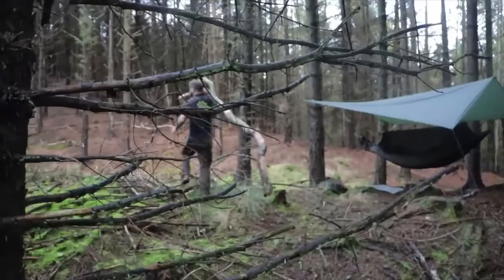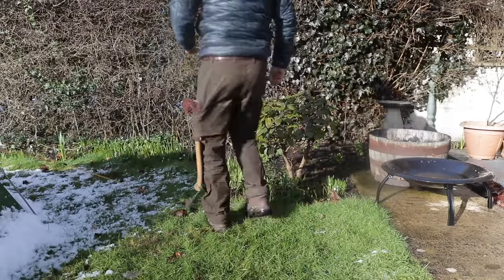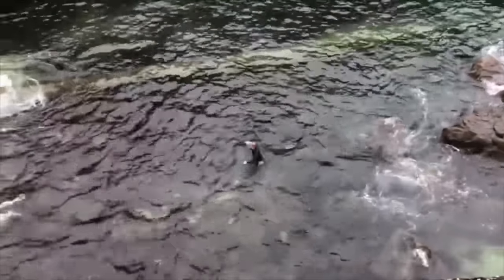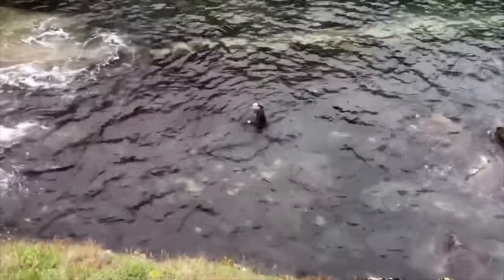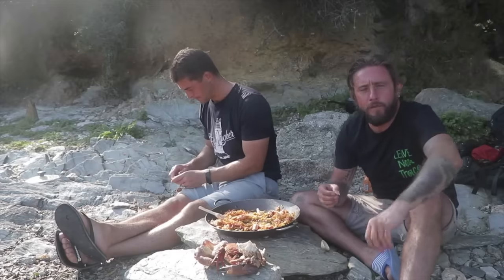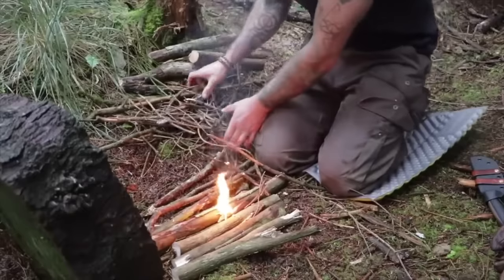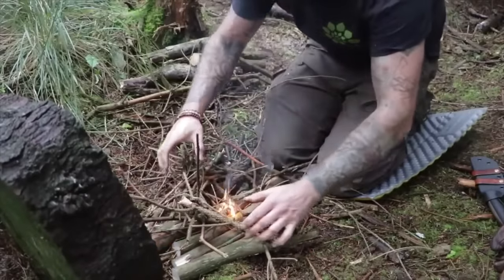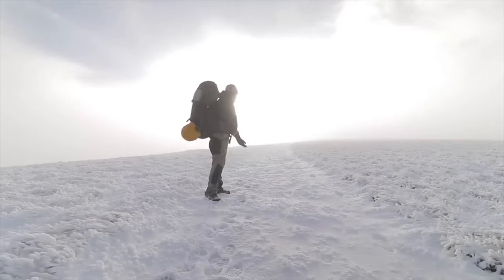The Best Outdoor Pants For Bushcraft and Hiking | Fjällräven Vidda Pro vs Montane Super Terra Pants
The Best Outdoor Pants For Bushcraft and Hiking? |  Fjällräven Vidda Pro vs Montane Super Terra
In this video we take a detailed look at the outdoor trousers I wear and then decide which is best. I've used these pants a great deal and I'm more than happy to recommend them.

Montane Super Terra

Fjällräven Vidda Pro

Scruffs 3D Grafite